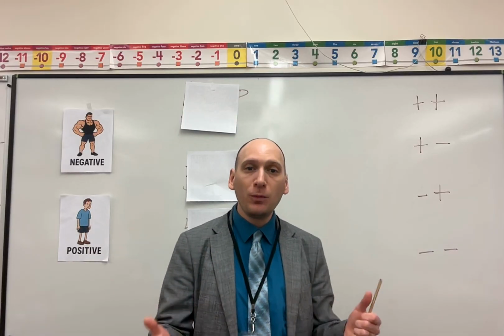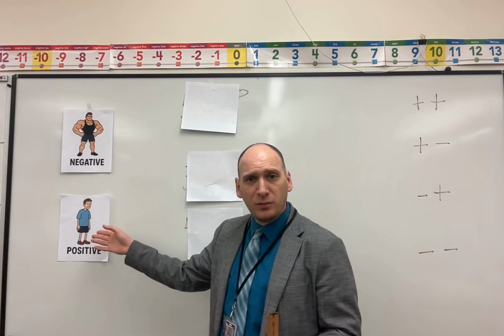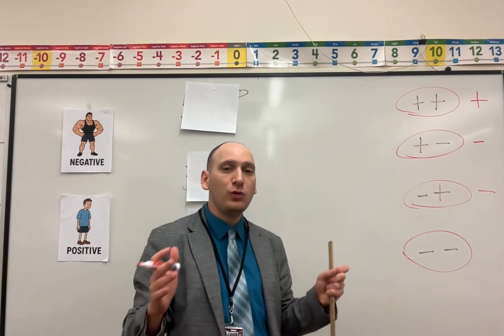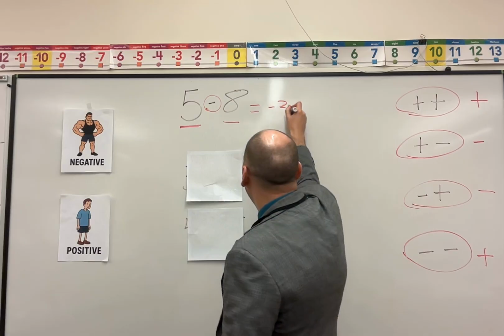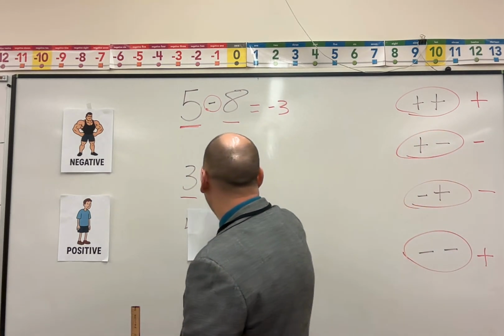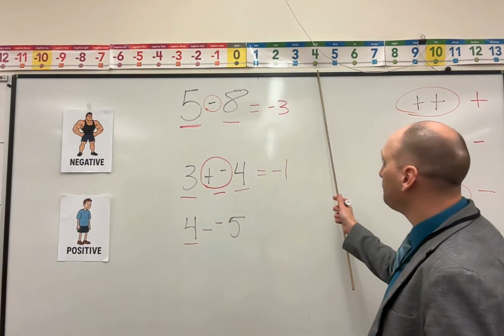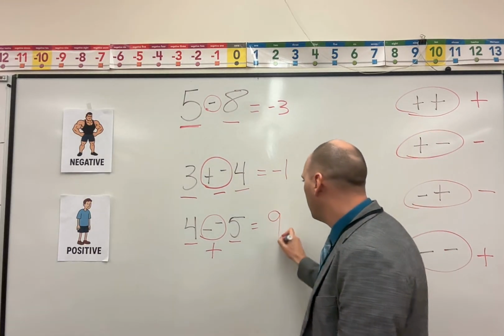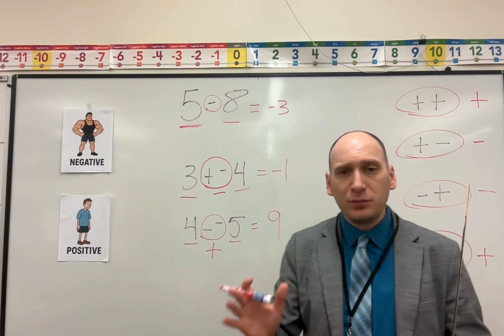Using a Number Line with Integers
This video is designed for the guided notes in 7th Grade Math.